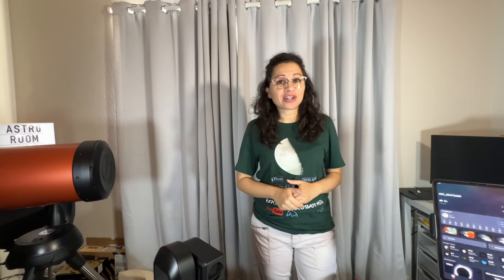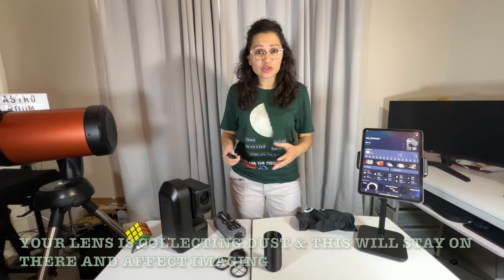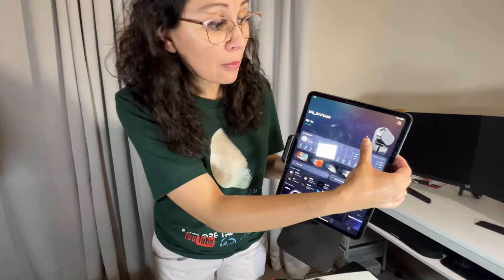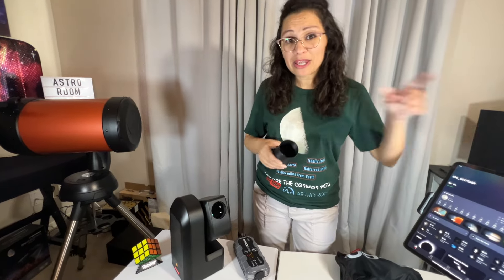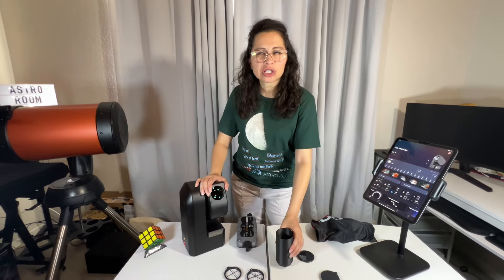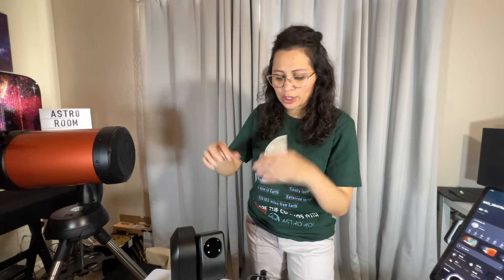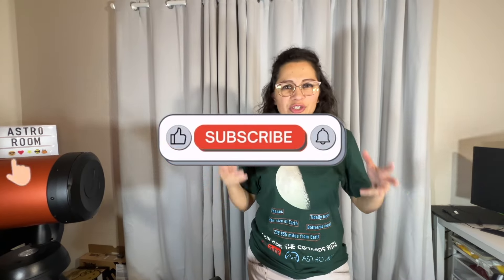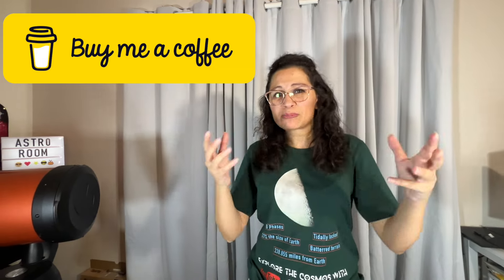🔭 Accessories Masterclass: Level Up Your Smart Telescope Like a Pro!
✨ Boost up your Seestar with these essential must haves!
✨ Learn how to effectively use your accessories
✨ Hacks and more!

Eclipse glasses (must be ISO 12312-2 certified!)

⏰ Timestamps
0:00 Let's get started!
1:03 Dust Cap
2:33 Dew Shield / Light Pollution Blocker
5:40 Bahtinov Mask
8:20 Diffraction Spikes
10:26 Leveler
13:58 Leveling Hacks
15:43 Battery Supply (multi-use)
20:03 Do you want more from the Astro Room?